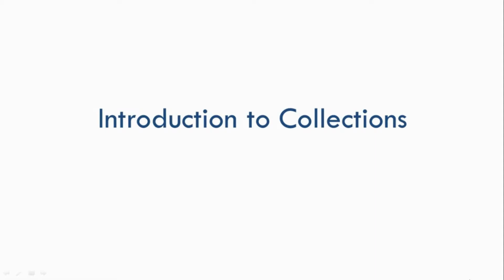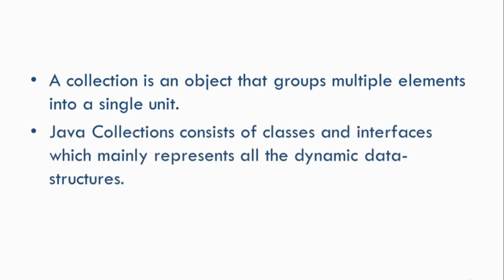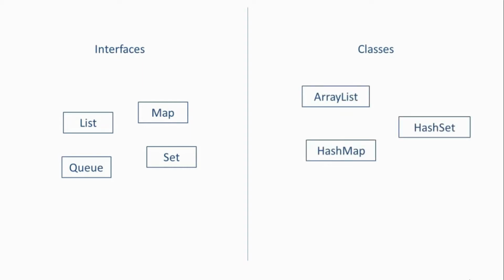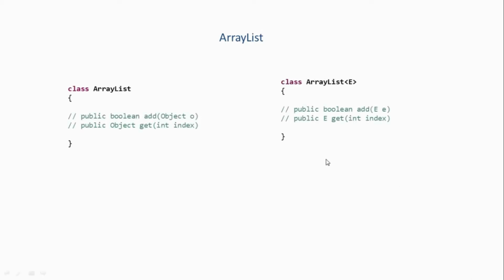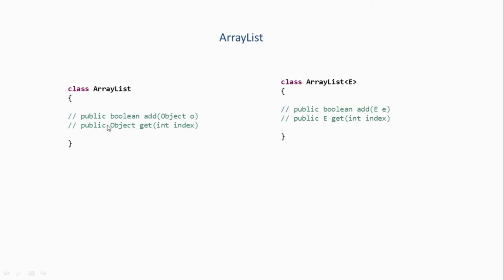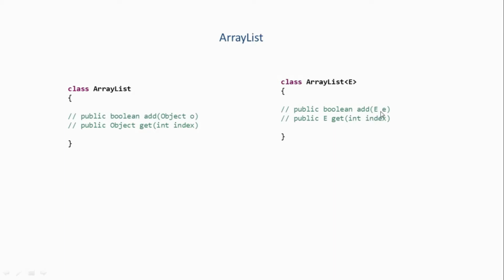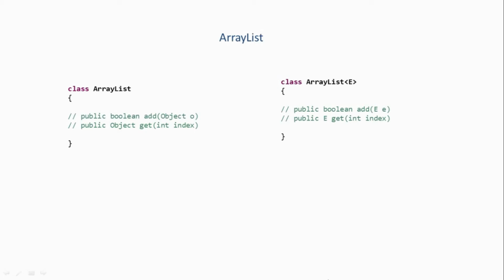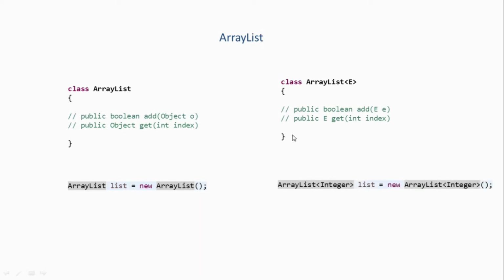Java Collections and Generics 3 | Introduction to Collections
Checkout my full courses on Udemy:-
1) Spring Batch Framework for Beginners